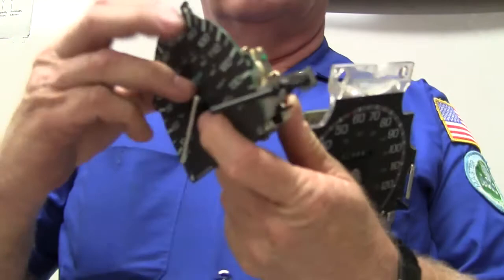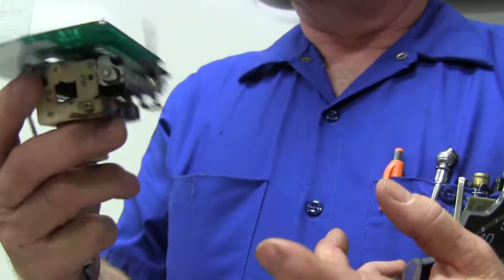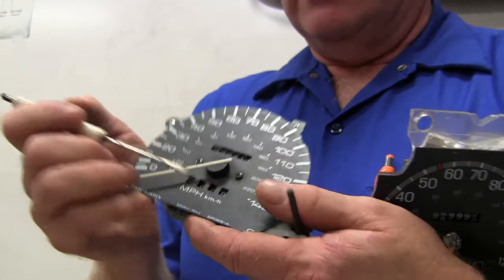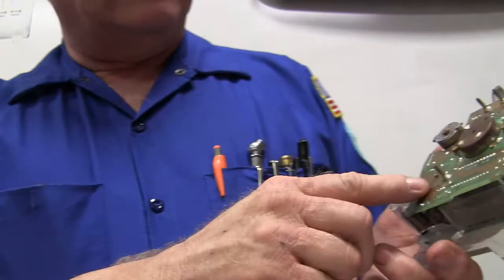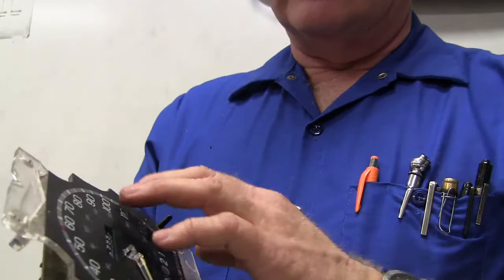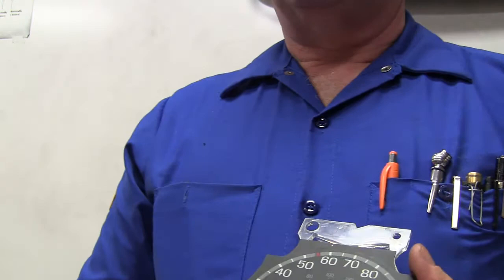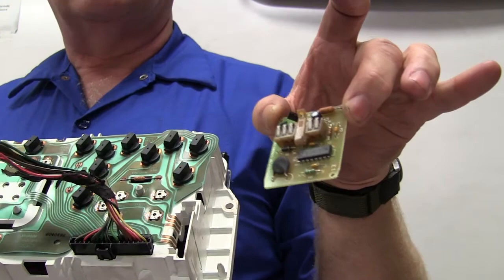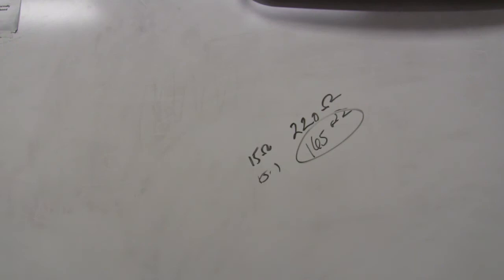Electrical 2 Test 13 Gauges and Stuff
Gauges and Stories about Gauges